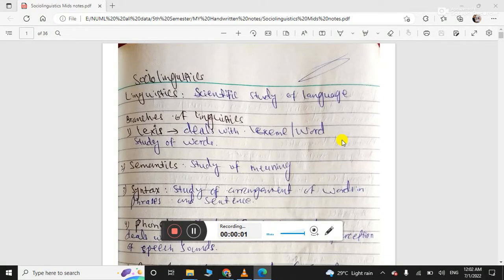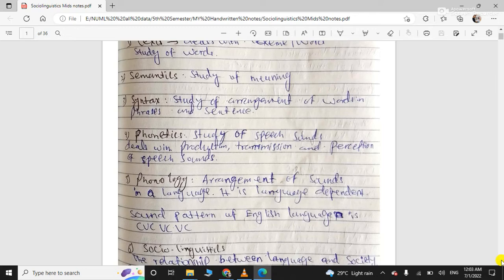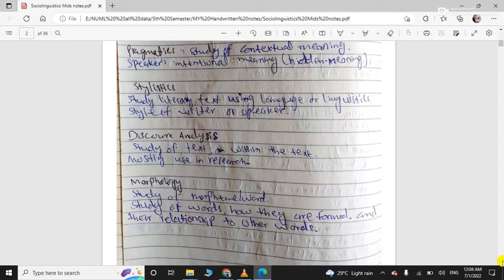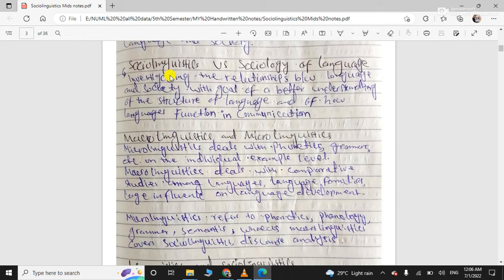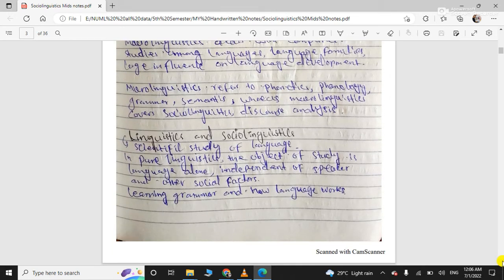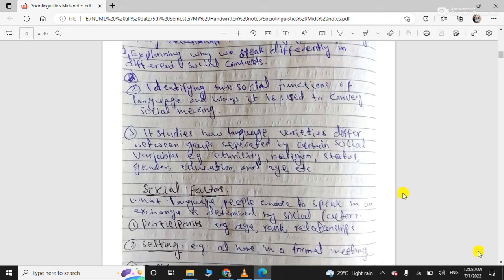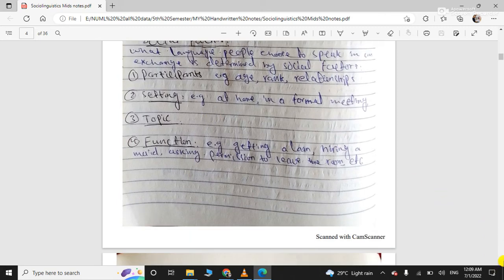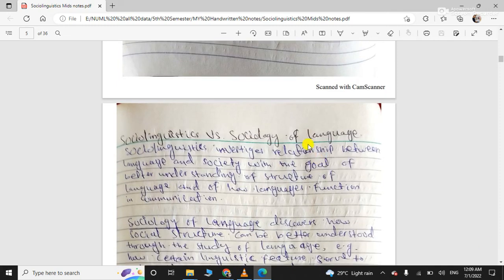Sociolinguistics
socio linguistic
an introduction to sociolinguistics
sociolinguistics examples
introduction to sociolinguistics
interactional sociolinguistics
variationist sociolinguistics
types of sociolinguistics
micro sociolinguistics
history of sociolinguistics
sociolinguistic patterns
sociolinguistics in linguistics
historical sociolinguistics
the handbook of sociolinguistics
sociolinguistics and linguistics
the sociolinguistics of globalization
an introduction to sociolinguistics janet holmes
an introduction to sociolinguistics ronald wardhaugh
critical sociolinguistics
labov sociolinguistics
sociolinguistics journals
arabic sociolinguistics
labov sociolinguistic patterns
english sociolinguistics
the oxford handbook of sociolinguistics
labov principles of linguistic change
the sage handbook of sociolinguistics
the new sociolinguistics reader
hudson sociolinguistics
trudgill sociolinguistics
trudgill 2000
intro to sociolinguistics
the cambridge handbook of sociolinguistics
third wave sociolinguistics
meyerhoff introducing sociolinguistics
peter trudgill sociolinguistics
the guidebook to sociolinguistics
an introduction to sociolinguistics wardhaugh
fishman sociolinguistics
miriam meyerhoff introducing sociolinguistics
foundations in sociolinguistics
sociolinguistics of globalization
wardhaugh sociolinguistics
gumperz discourse strategies
an introduction to sociolinguistics holmes
handbook of sociolinguistics
japanese sociolinguistics
sociolinguistics bernard spolsky
issues in sociolinguistics
sociolinguistic typology
william labov sociolinguistic patterns
wardhaugh 2010
quantitative sociolinguistics
holmes sociolinguistics
the history of sociolinguistics
ronald wardhaugh an introduction to sociolinguistics
holmes 2013 sociolinguistics
spolsky sociolinguistics
analyzing narrative discourse and sociolinguistic perspectives
meyerhoff sociolinguistics
dell hymes foundations in sociolinguistics
the handbook of historical sociolinguistics
urban sociolinguistics
wardhaugh and fuller
william labov principles of linguistic change
sociolinguistics and corpus linguistics
chomsky sociolinguistics
ra hudson sociolinguistics
introduction to sociolinguistics by janet holmes
methods in sociolinguistics
directions in sociolinguistics
concise encyclopedia of sociolinguistics
holmes an introduction to sociolinguistics
spanish sociolinguistics
the sociolinguistics of society
data collection in sociolinguistics
janet holmes sociolinguistics
introducing sociolinguistics mesthrie
the handbook of hispanic sociolinguistics
contrastive sociolinguistics